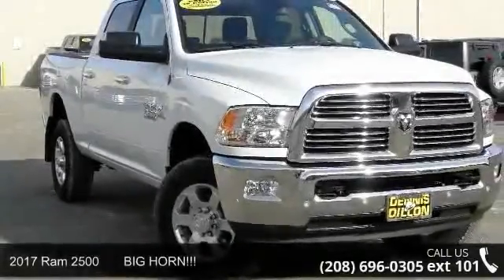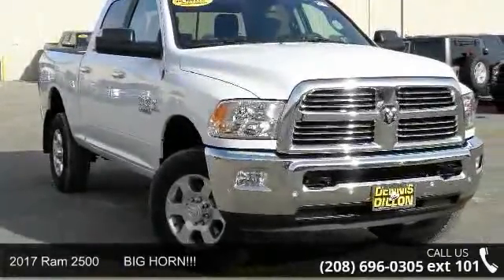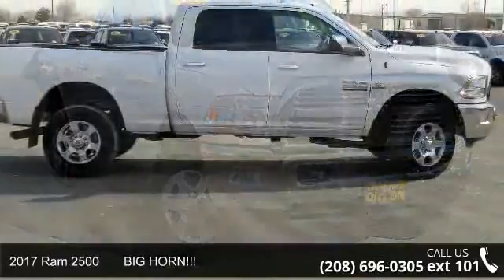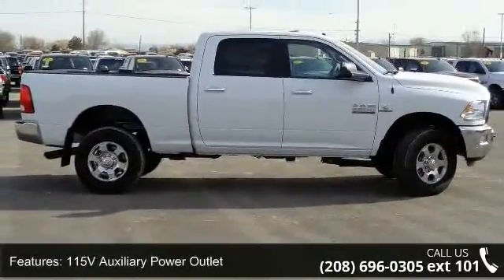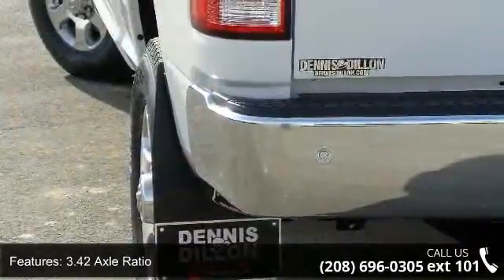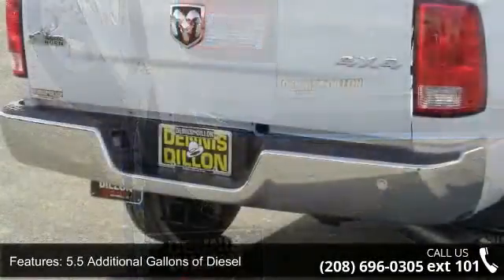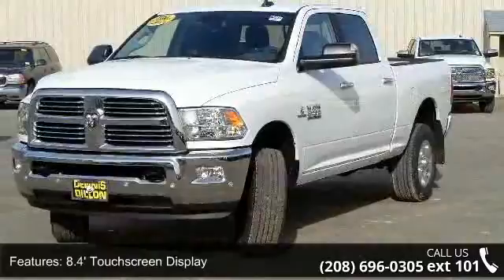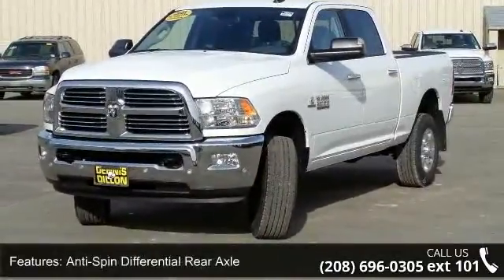2017 Ram 2500 BIG HORN!!! - Dennis Dillon Chrysler Jeep ...